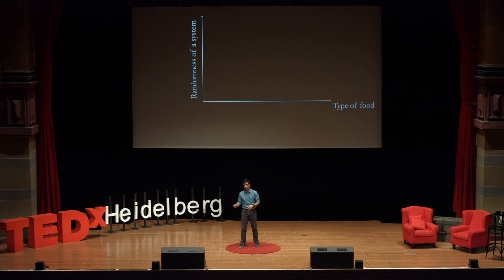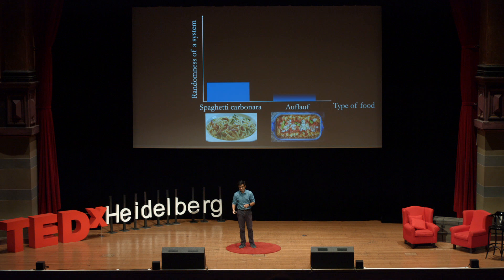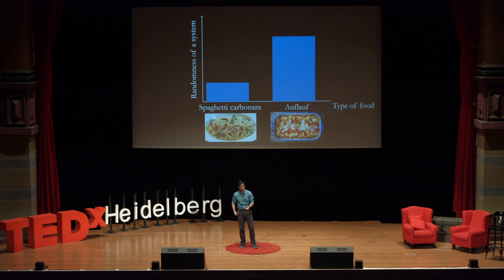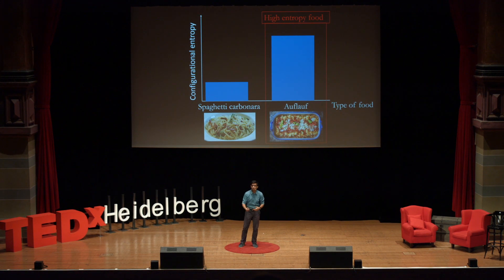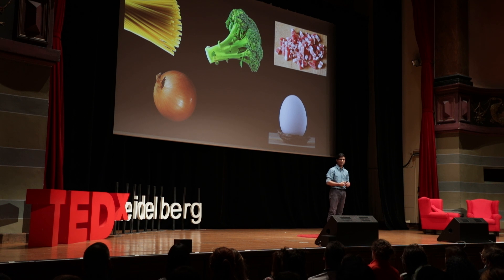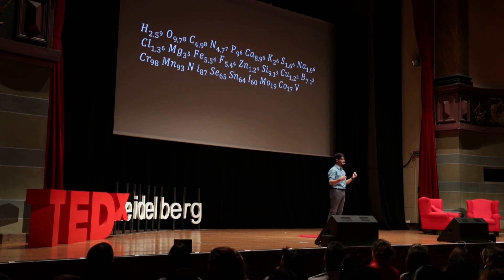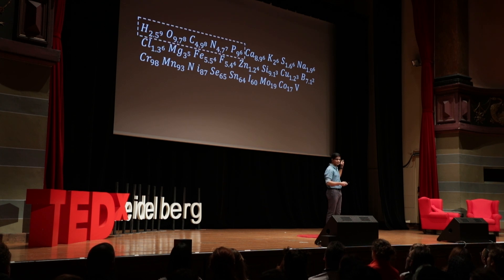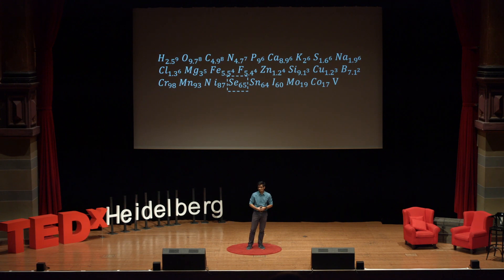Talking Science at a Discotheque | Aniruddha Dutta | TEDxHeidelberg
In his talk Aniruddha takes you into best practices of science communication and how to drastically reduce complexity when talking science. He masters the art of working with metaphors and story-telling.  This talk was given at a TEDx event using the TED conference format but independently organized by a local community.